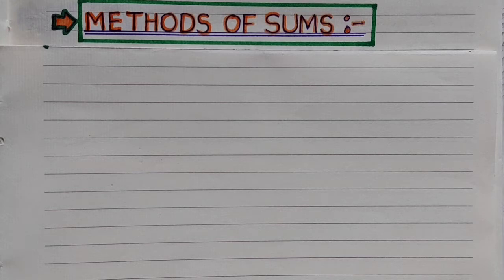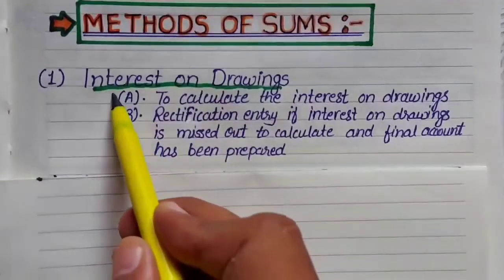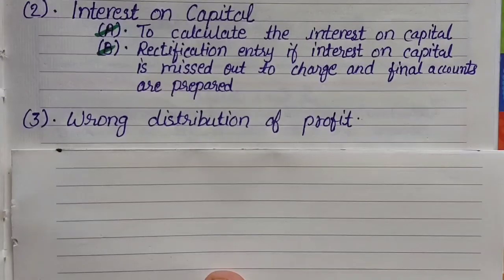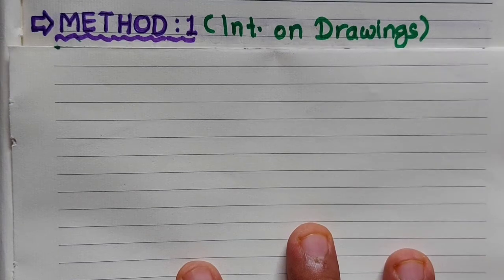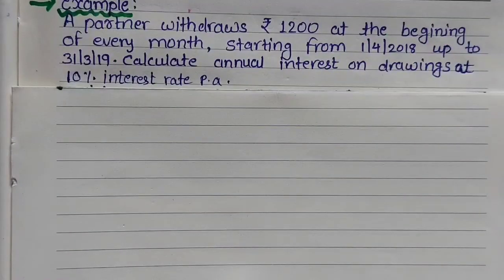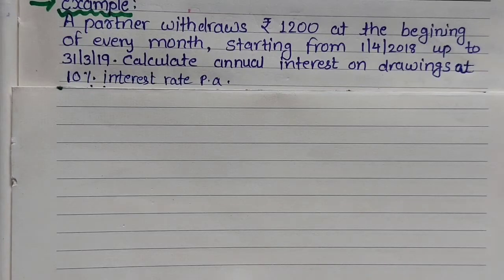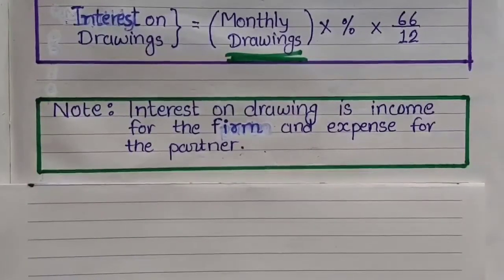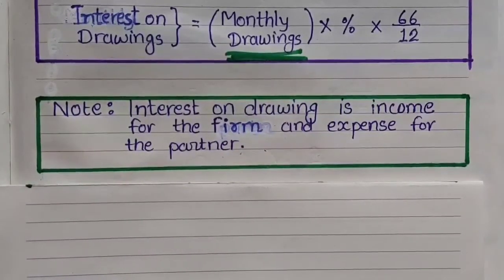Std.12 - Chap.1 Accounting of Partnership (Element of Accountancy Part - 1) (Video no.2)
GUJARAT SECONDARY EDUCATION BOARD

Standard 12 (Commerce)

Elements of Accountancy Part - 1

Chapter - 1 Accounting of Partnership

sums related to interest on drawing

rules to calculate interest on drawings
1). when uniform amount is withdrawn
at the beginning of the month

2). when uniform amount is withdrawn
at the middle of the month

3). when uniform amount is withdrawn
at the end of the month

solution of illustration 1 and
sum no.1 of exercise

(3). Elements of accountancy - 1

* Chap.1 Introduction to partnership

                 Standard 11 (Commerce)

1). Statistics

* Chap. 1 Collection of data

2). Economics